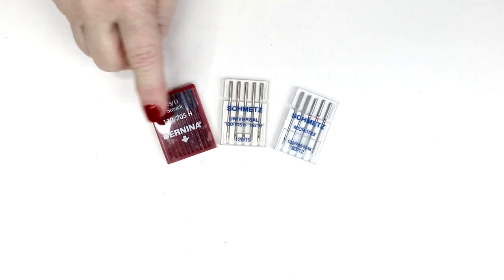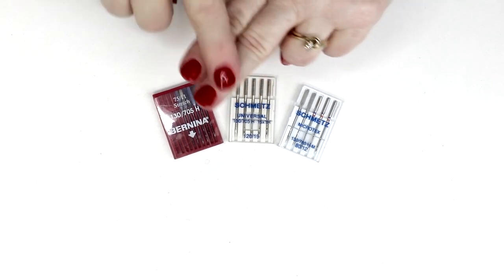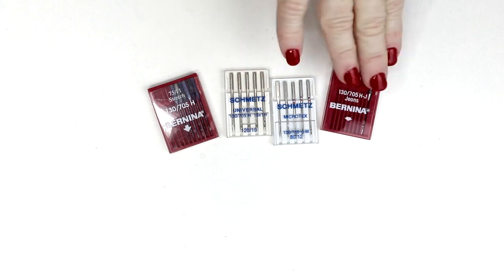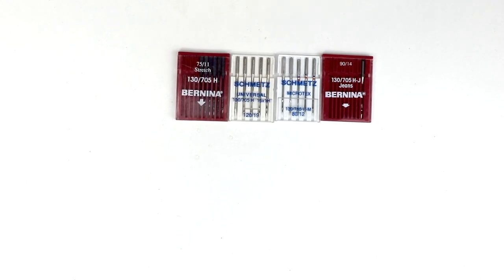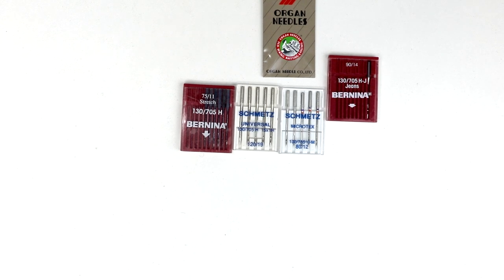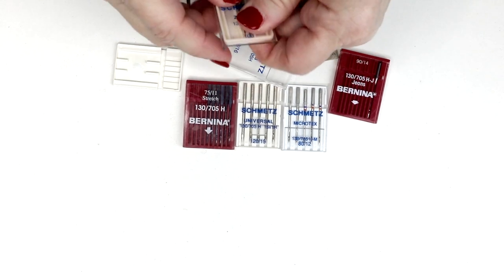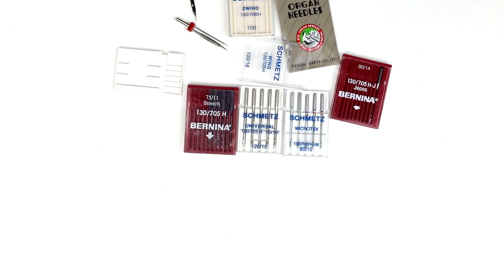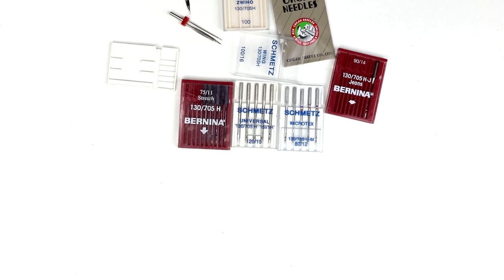Sewing Machine 101 | All About Sewing Machine Needles - Pins + Needles Kits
Kellie from Pins+Needles Kits shows you the difference between sewing machine needles.

B U S I N E S S INQUIRIES